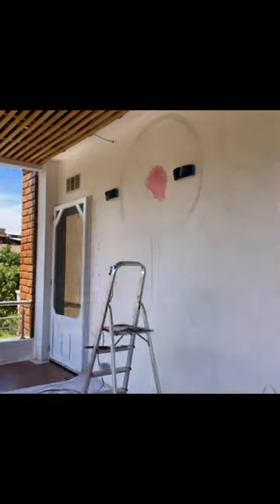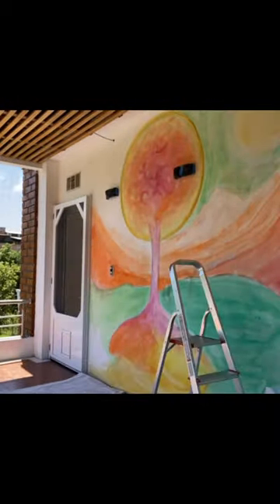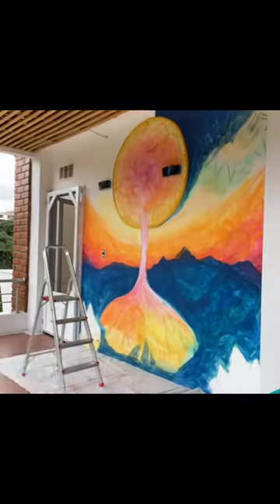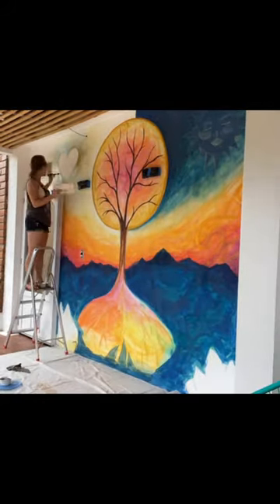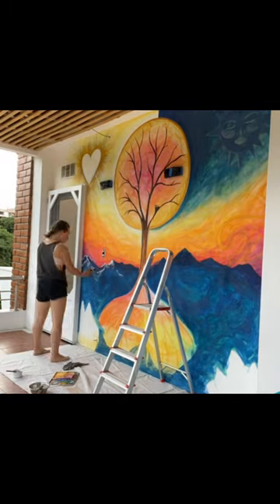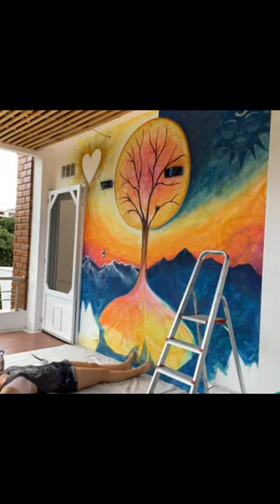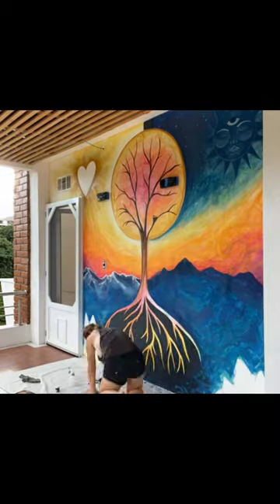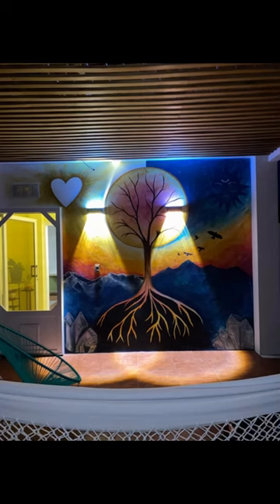Watercolour on Adobe: Antonia’s Place! Mural in Vilcabamba Ecuador